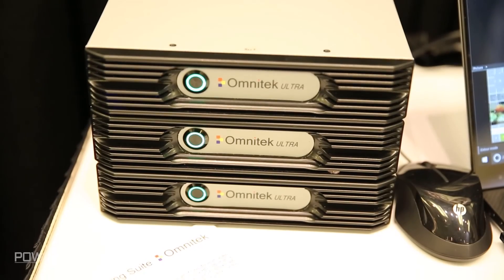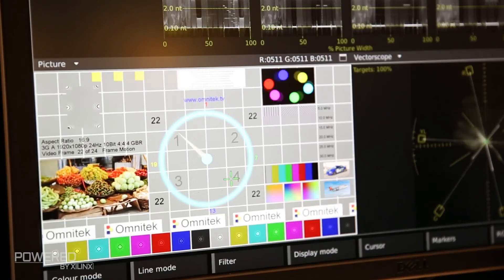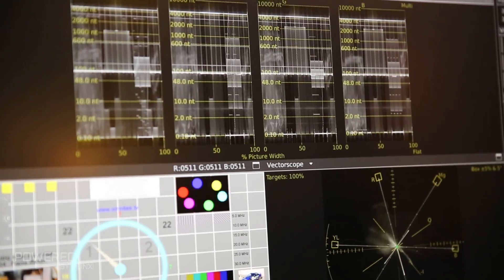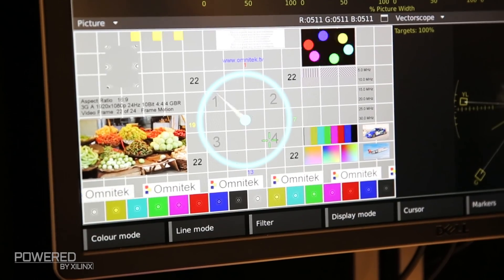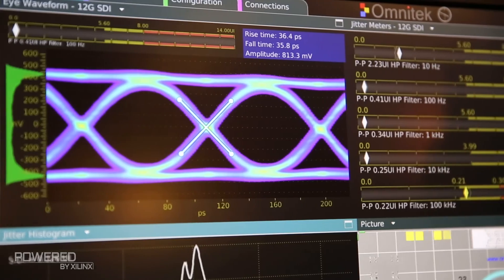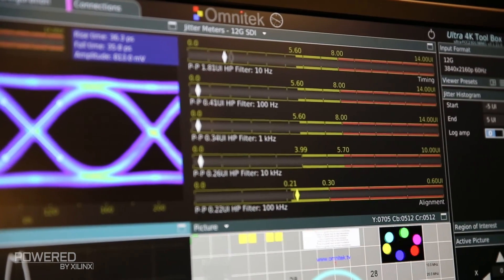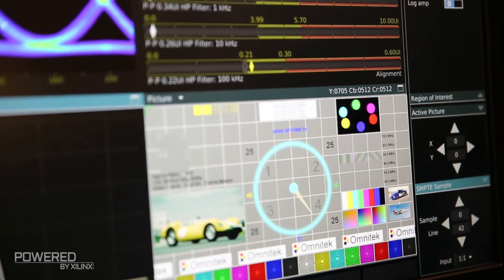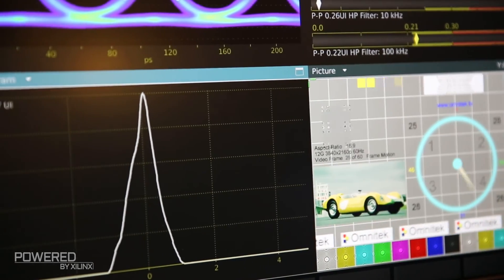Omnitek Image Processing and Analysis: Powered by Xilinx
Image Processing and Analysis:  UltraXR 4K Waveform Monitor / VectorScope and Ultra 4k Toolbox.